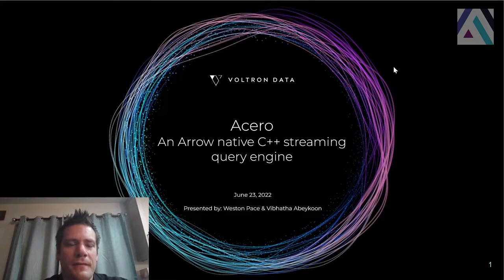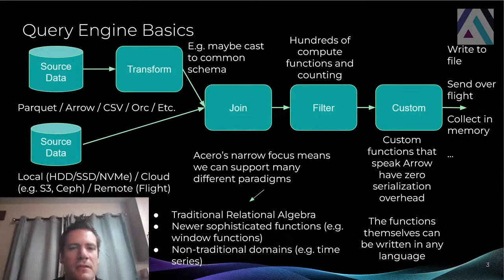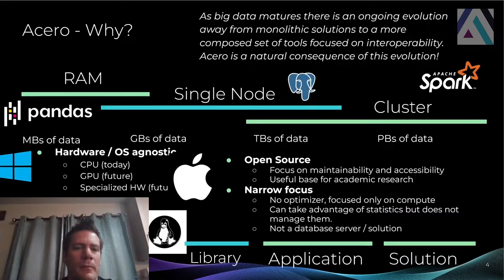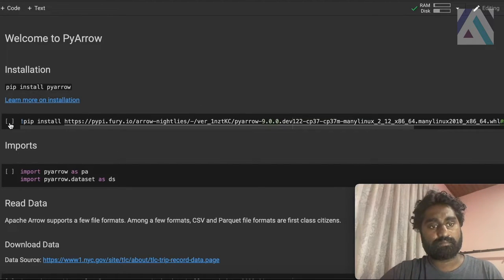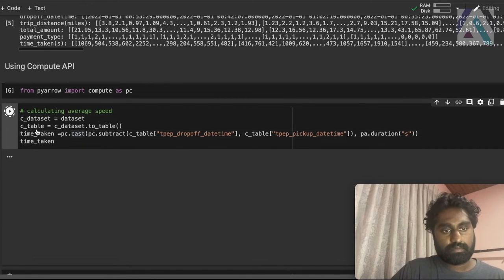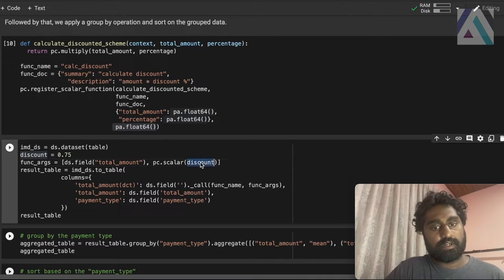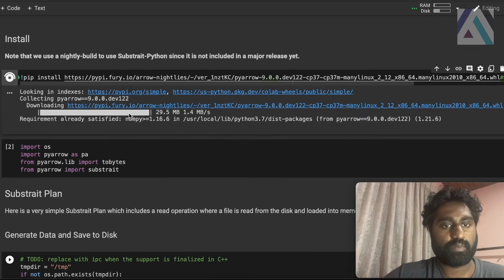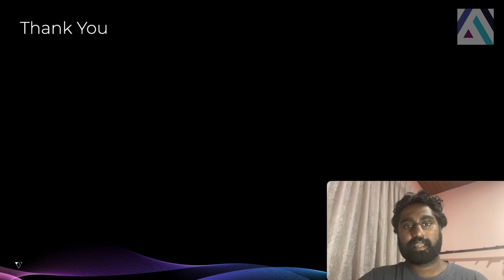Acero: An Arrow native C++ Streaming Query Engine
Speakers: Vibhatha Abeykoon and Weston Pace, Software Engineers at Voltron Data

Explore this introduction to Acero, a new project built in the Arrow C++ library. In this talk, Vibhatha and Weston describe what a query engine is, what Acero is capable of, and what distinguishes Acero from other data management tools and applications. They also give a demo of how Acero can be used today to solve a few common data analysis problems.

The Acero project is a new title for the work behind the existing PyArrow datasets and R/dplyr integration. The speakers also share news about the project as well as some of their hopes for the project.